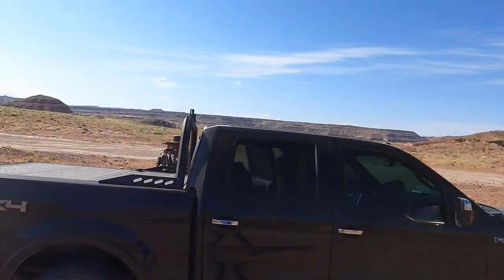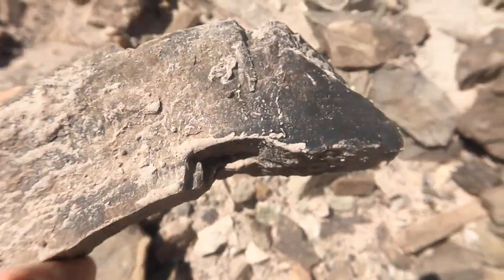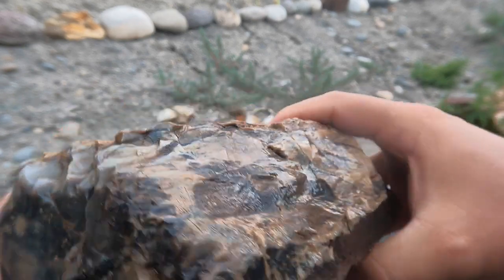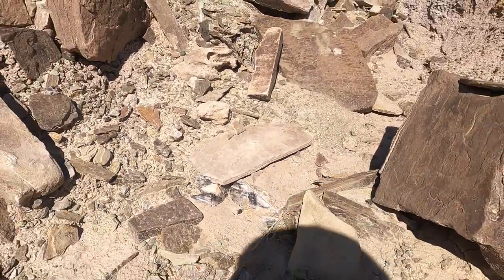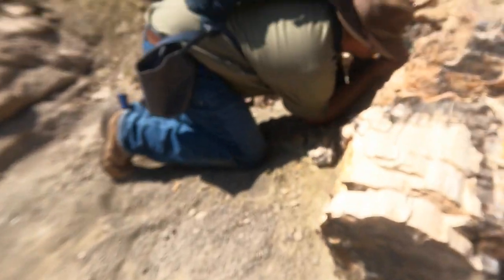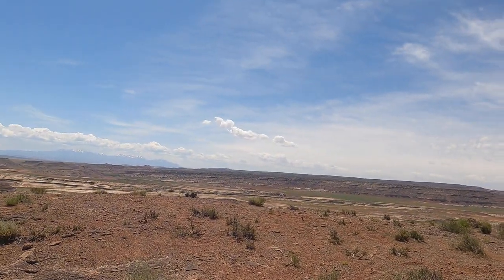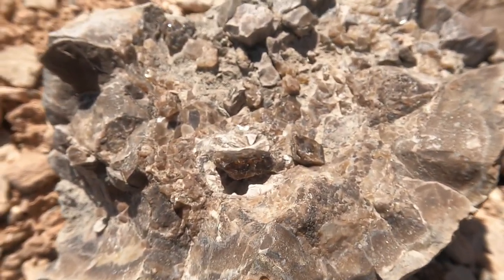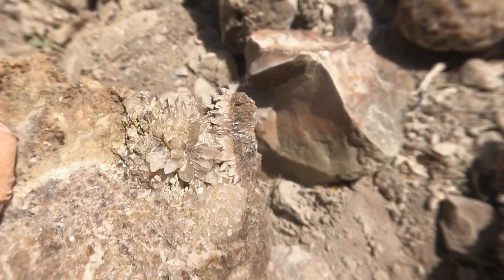New Mining Claim? HUGE Petrified Trees and Septarian Concretions!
Eric discovers a new area, and I advise him to stake his first claim!